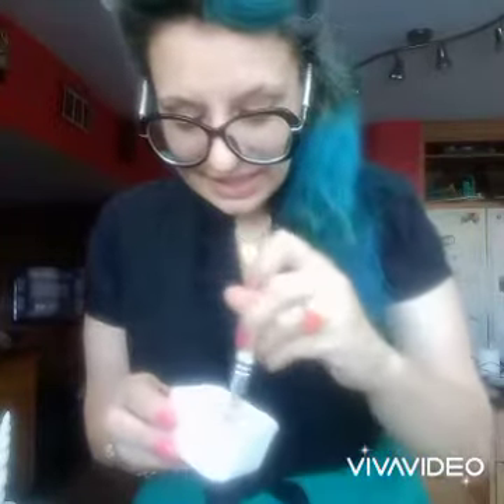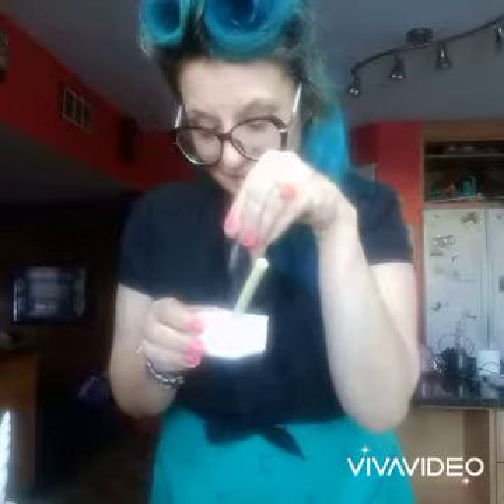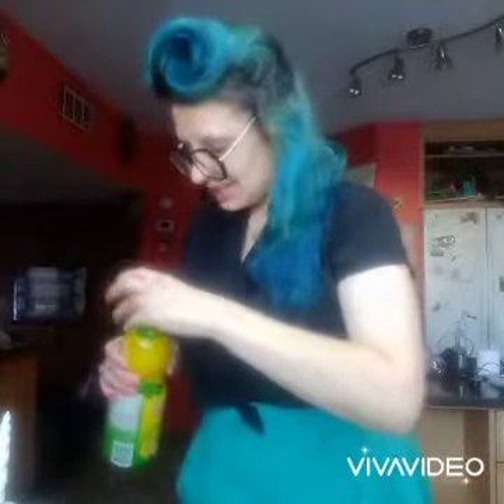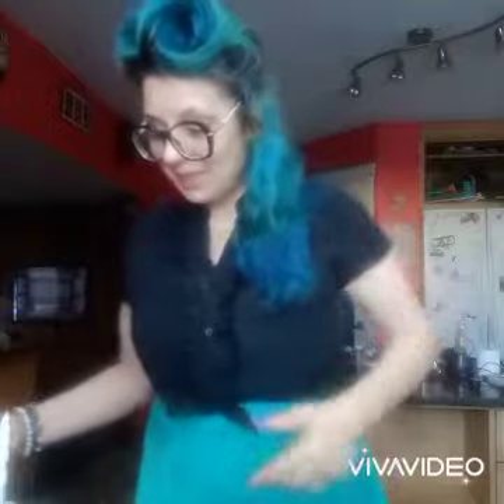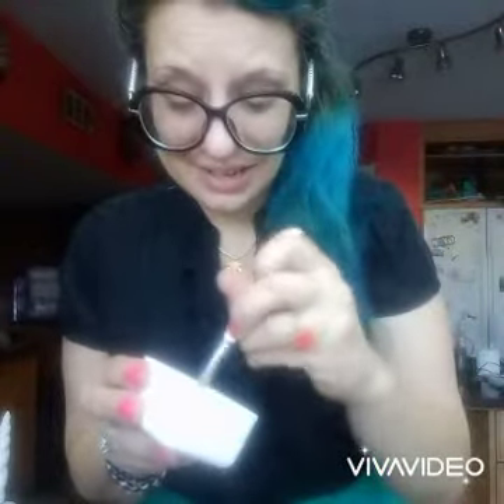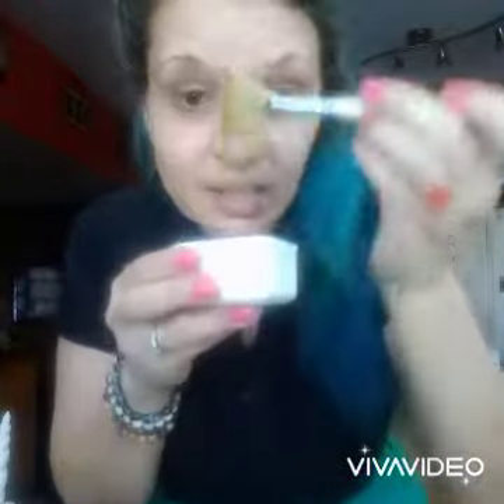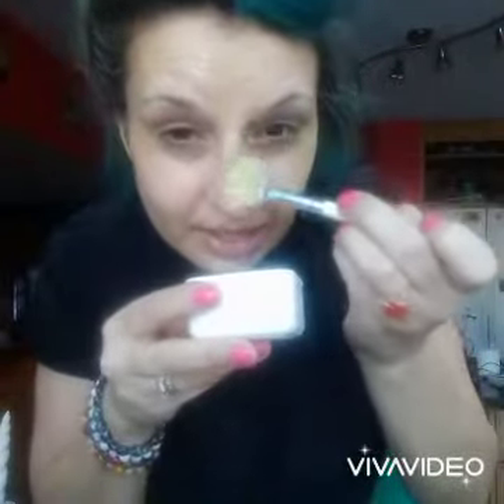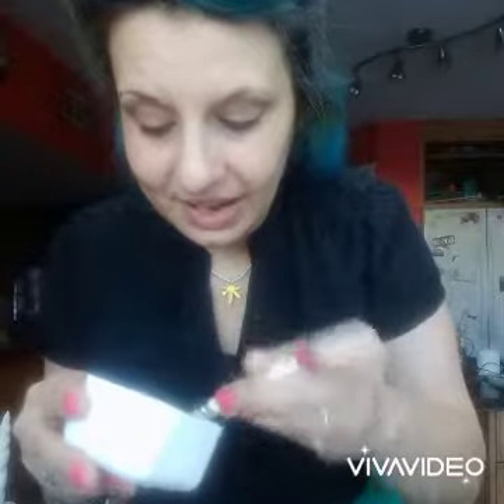Daily Jojojoba Beauty!! LETS DO THIS!!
It's a mild obsession but what it does for our skin...INCREDIBLE!! Added a pinch of sea salt and lemon juice oh and a little honey for the win!!

and on Instagram @missrubysweetcheeks 💋💋 see y'all there!!